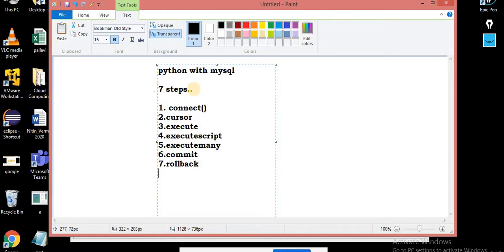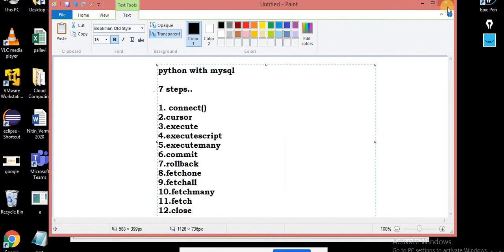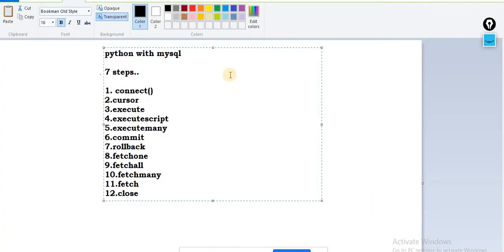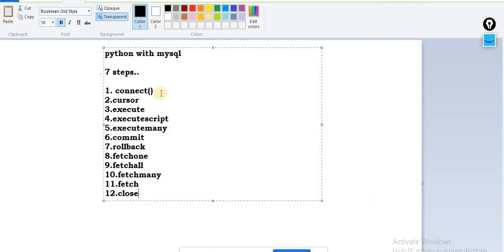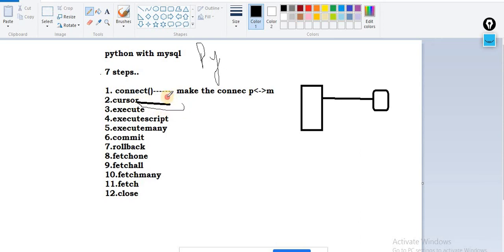32. Python Online Class 9 21 2020 Part-1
This video is mysql and python Connection